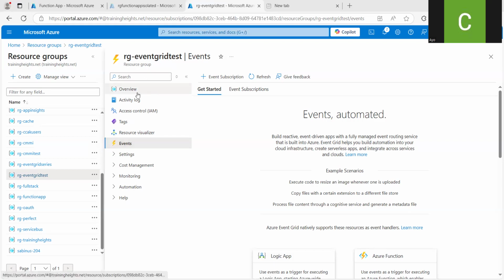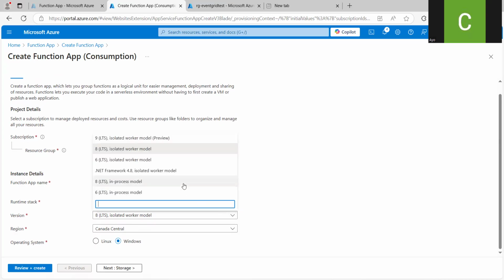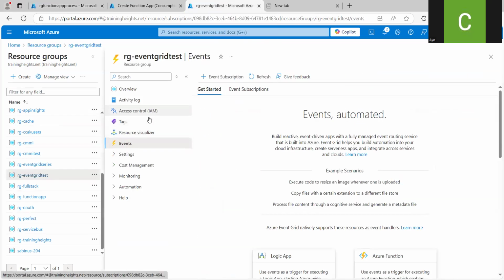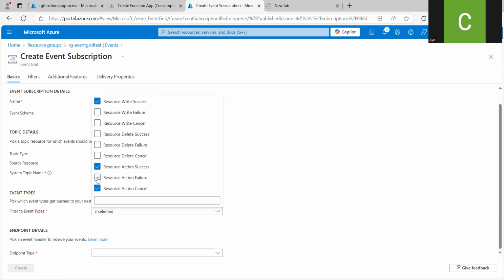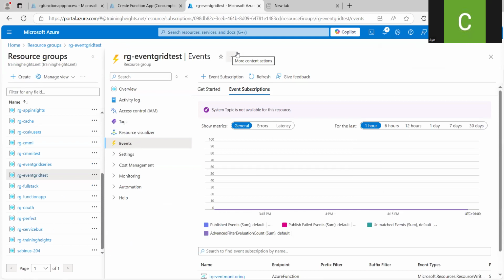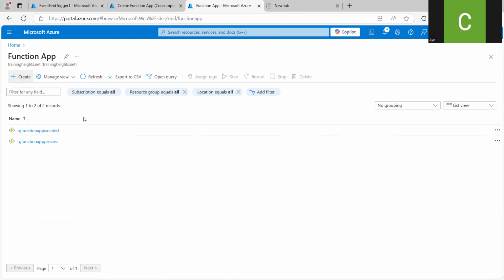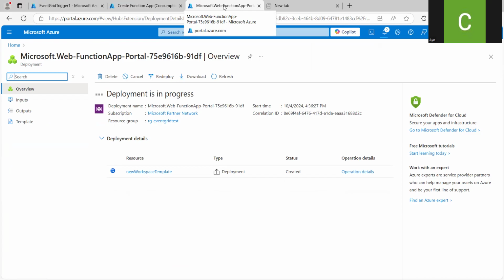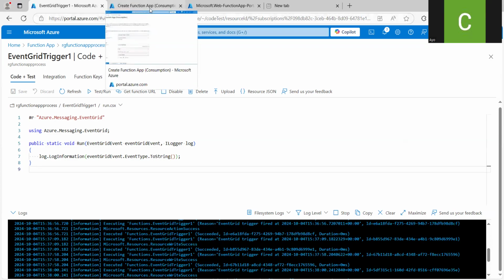Learn to use Azure Event Grid to monitor activities in a Resource Group/Subscription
In this video, we demonstrate how Event Grid can be used to monitor activities of a Resource Group. This has applications in security monitoring and investigations.